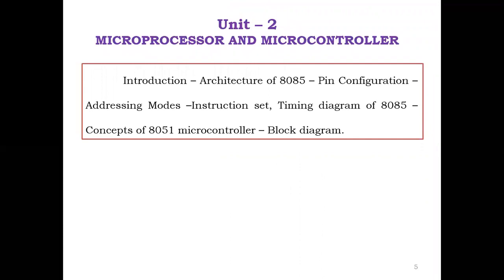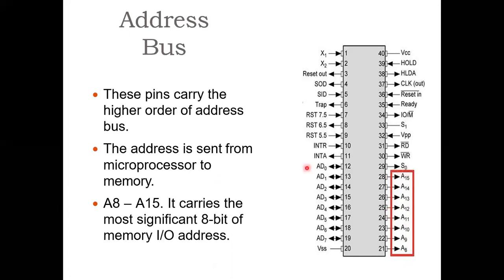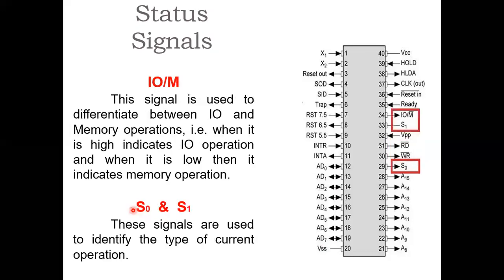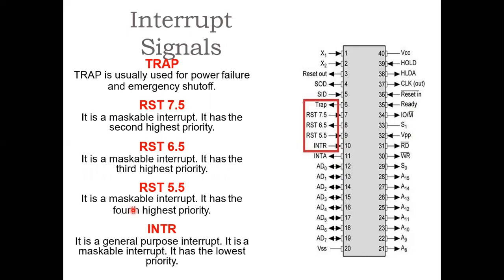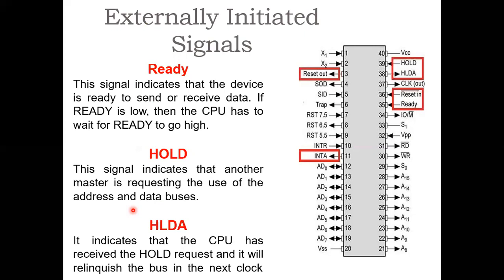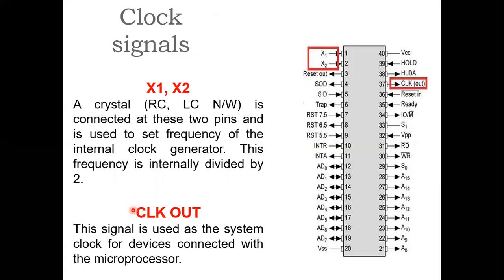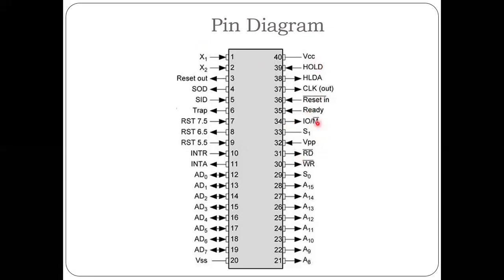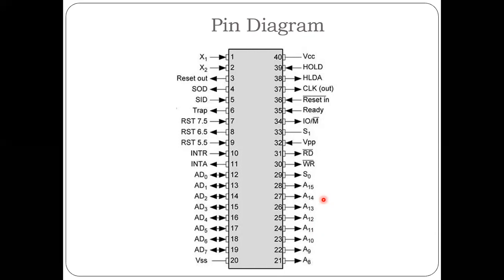MAMSE Mech Mechatronics Unit 2 Chapter02